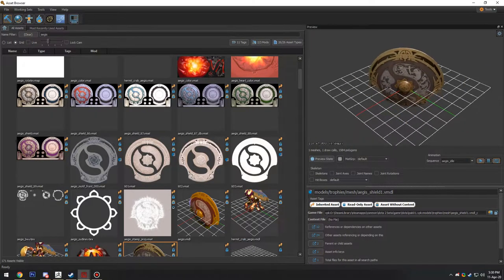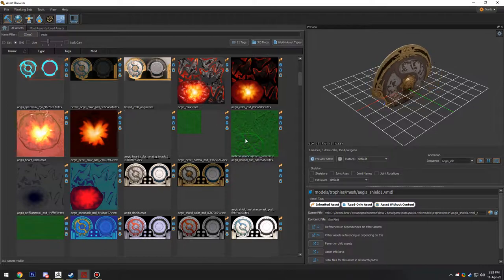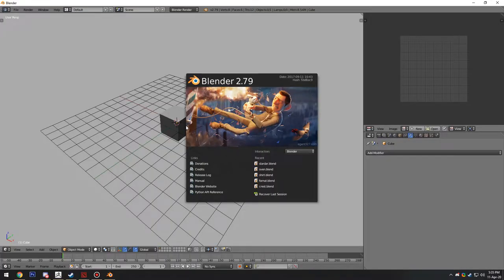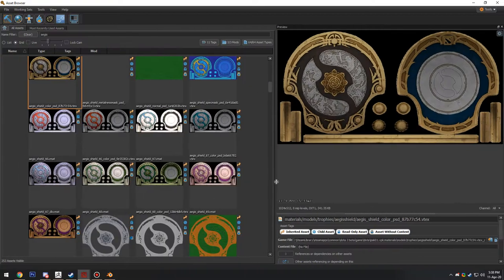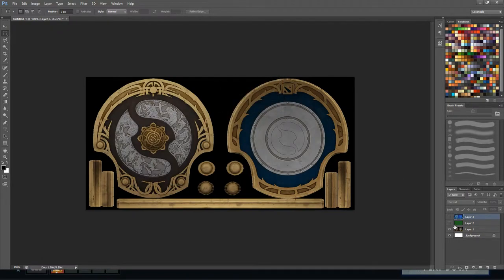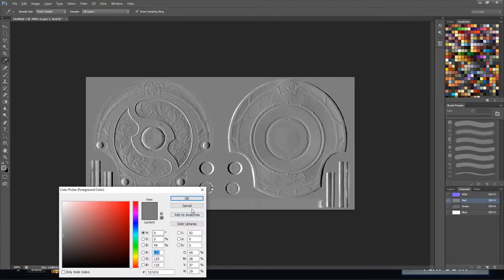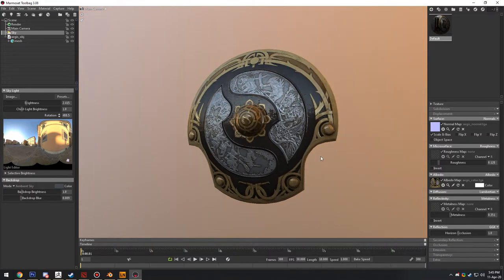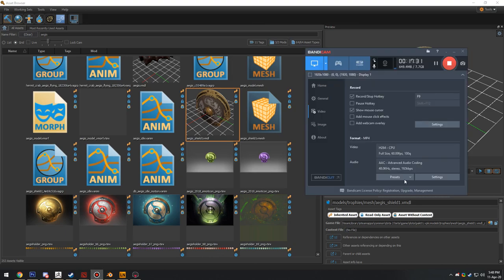How to export Models and Materials/Textures from Source 2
Please forgive the unscripted quality of this.
This tutorial should go over the basics of exporting read only assets from source 2 as best as I am currently aware of.

One main caveat that is explained at the end of the video, this technique is limited to static props and is not useful for properly exporting rigged & animated geometry.